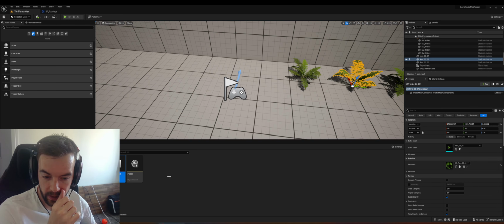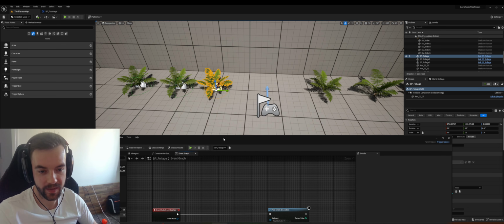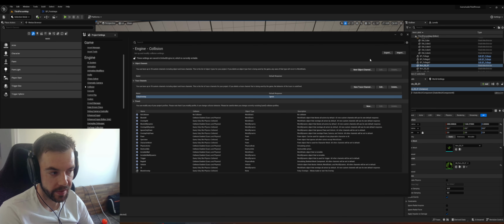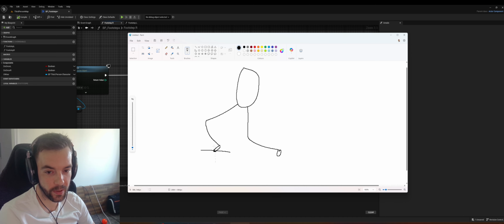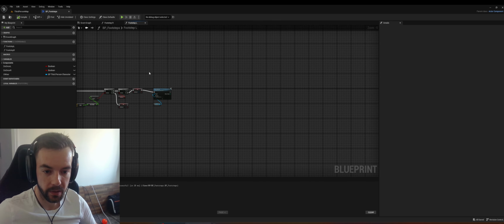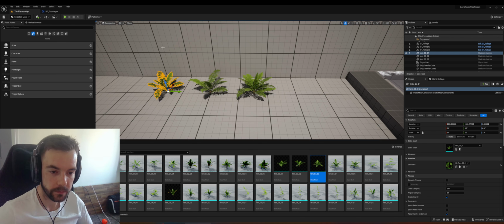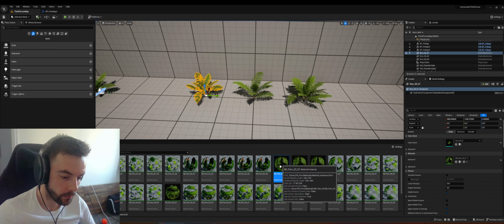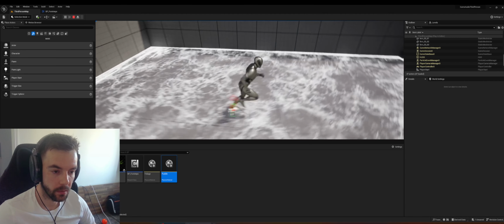GameAudio Technical Tips - Foley 'Overlays'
Enhancing the presentation of Audio Footsteps with Overlays, making use of Foliage or other Environmental aspects in a game to make the soundscape more interesting.

We'll explore setting up Collision Channels, Collision Presets and Physical Materials to scale our 'Overlays' feature by making use of the Environment.

0:00 Intro
2:03 Trigger Method I've seen others do
5:20 Static Mesh Method using Collision